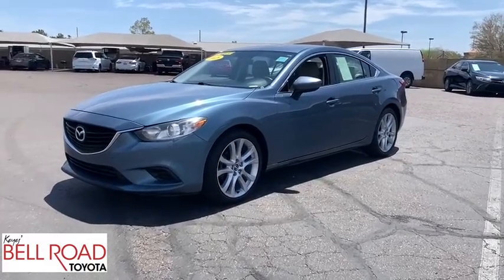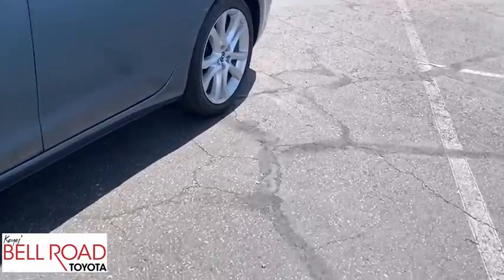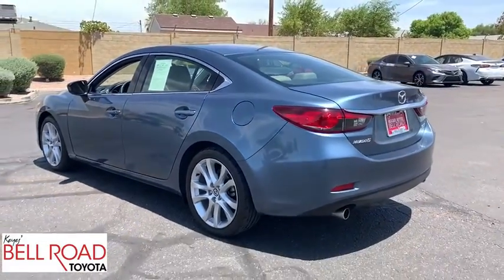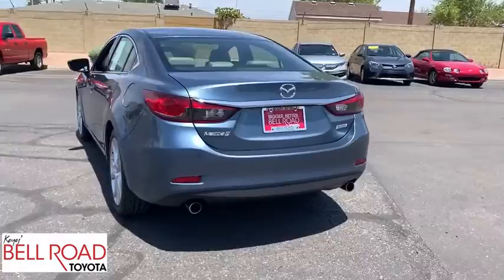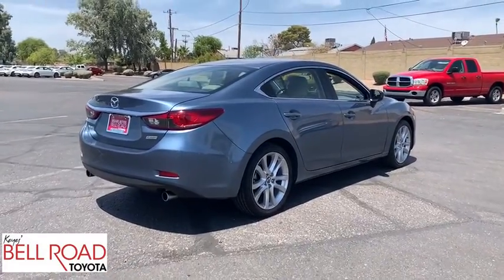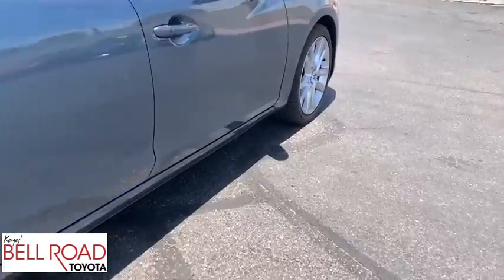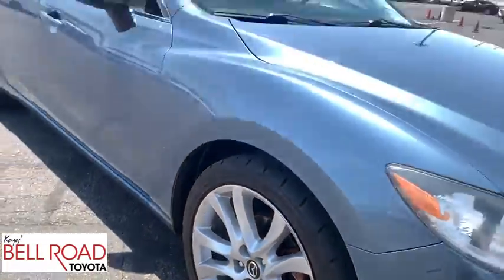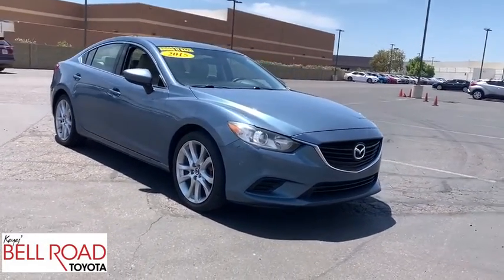2015 Mazda Mazda6 Phoenix, Glendale, Peoria, Sun City, Surprise, AZ 00402008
Blue Reflex Mica Used 2015 Mazda Mazda6 available in Phoenix, Arizona at Bell Road Toyota. Servicing the Glendale, Peoria, Sun City, and Surprise, AZ area.
2015 Mazda Mazda6 i Touring - Stock#: 00402008 - VIN#: JM1GJ1V52F1187721

Blue Reflex Mica 2015 Mazda Mazda6 i Touring FWD 6-Speed Sport Automatic SKYACTIV -G 2.5L I4 DOHC 16VRecent Arrival! 26/38 City/Highway MPGAwards:* 2015 KBB.com 5-Year Cost to Own Awards * 2015 KBB.com Brand Image AwardsReviews:* If youre looking for midsize sedan with some sizzle, the 2015 Mazda6 wont disappoint. From its dramatic styling to its skilled ability to round corners, this affordable, fuel-efficient family sedan has it all. Source: KBB.com* When function and form are treated as one, engineering is elevated to an art form. The Mazda6 is the product of engineer and designer working in unison, from start to finish, daring to reimagine the automobile as a whole. It is the true definition of the modern sports sedan. The 2.5L SKYACTIV-G gasoline engine takes the technology of its 2.0L predecessor and pushes the boundaries of innovation even further. Mazda engineers increased its torque output to 185 lb-ft, which means you get more power transferred to your wheels for significantly better off-the-line and cornering performance, all without compromising fuel efficiency. Combine it with the ultra-responsive 6-speed SKYACTIV-MT manual or the smooth 6-speed SKYACTIV-Drive Sport automatic transmission and the result: 184 horsepower and an astounding EPA-estimated 38 MPG hwy (Up to 40 MPG hwy with Grand Touring 2.5L with AT and Technology Package). It all begins when you slide into the luxurious driver's sport seat and fire up the engine with the push button start. With Mazda's newly available Commander Switch, you can control the available navigation system, sound system and Bluetooth phone and audio streaming conveniently from the center console. Other available features include leather trimmed upholstery and heated sports seats. The available fully integrated in-dash navigation system with a 5.8-inch touch-screen display featuring intuitive voice recognition. Crisp, immersive sound is delivered through an available 11-speaker Bose Centerpoint Surround Sound System with AudioPilot ambient noise compensation technology. With the SKYACTIV-Body, SKYACTIV-Chassis and intuitive safety technologies, Mazda6 is built to protect. Safety features include six standard airbags, should the airbags deploy standard E911 notification uses Bluetooth and your paired phone to call 911 automatically. Available Blind Spot Monitoring uses motion-detecting technology to scan your blind spots. Source: The Manufacturer Summary* Smooth and responsive powertrain; quick acceleration; impressive fuel economy; sporty handling; well-built interior with top-quality materials; stylish looks. Source: Edmunds